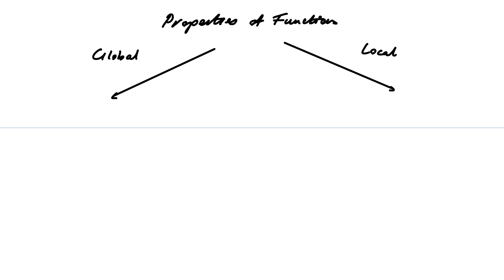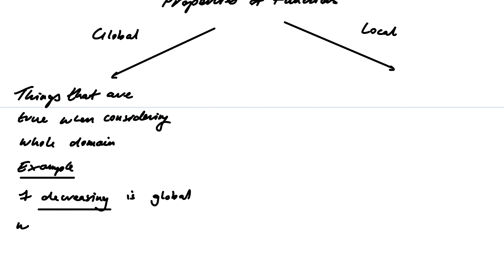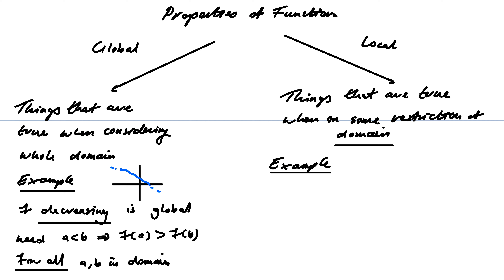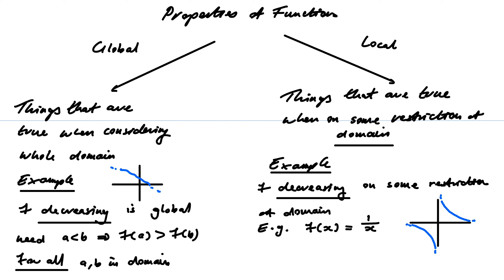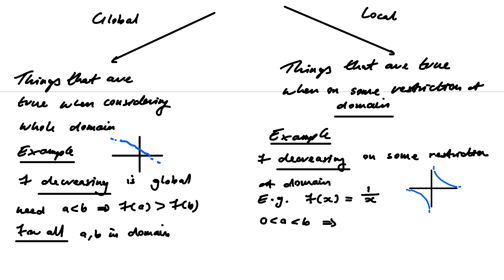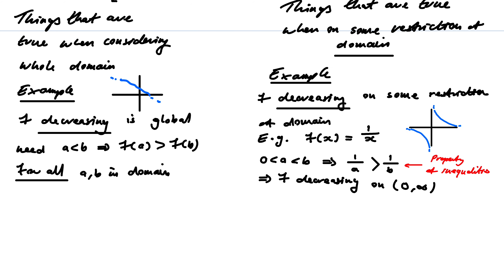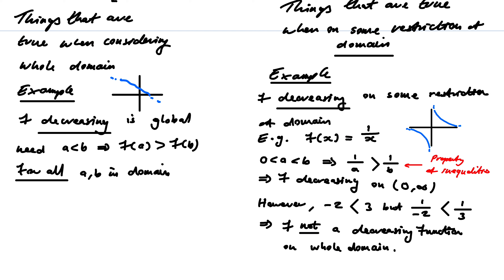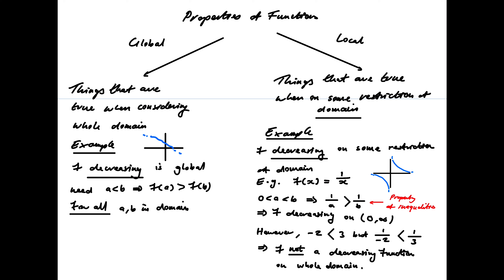Basic Properties of Functions 2